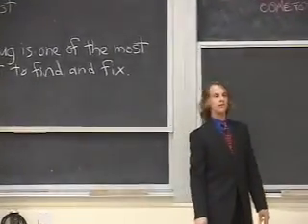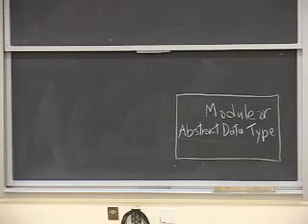lecture 17 encapsulation